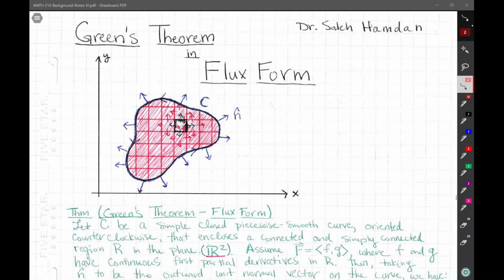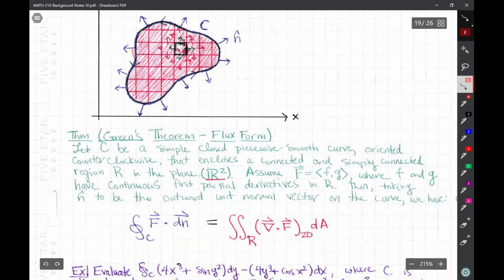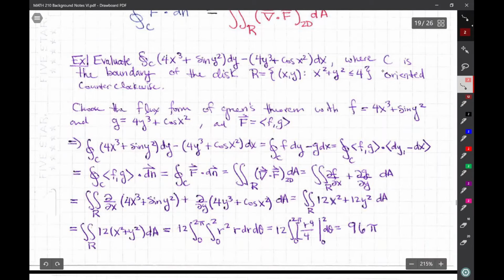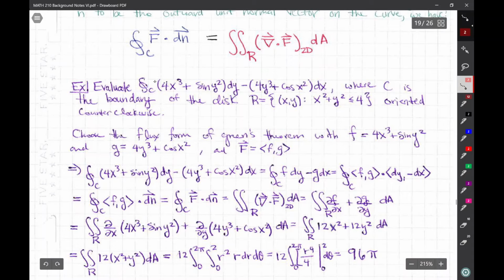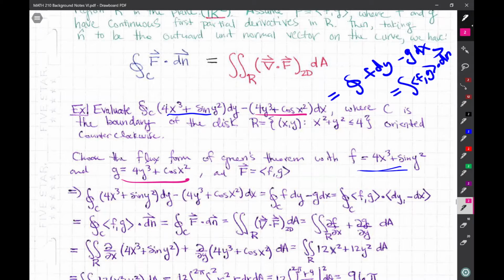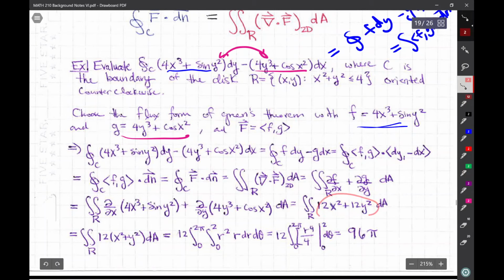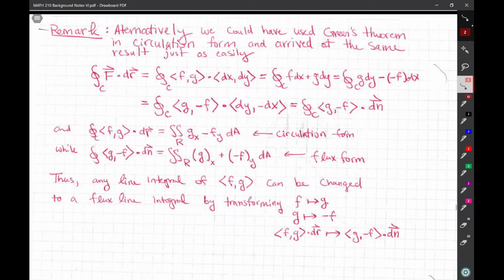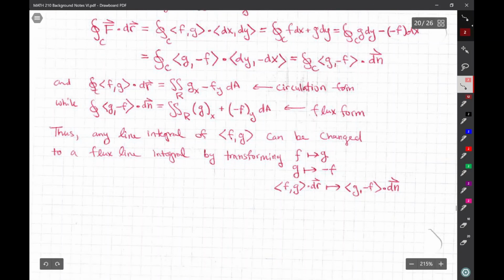Calculus III E68 Green Theorem in Flux Form